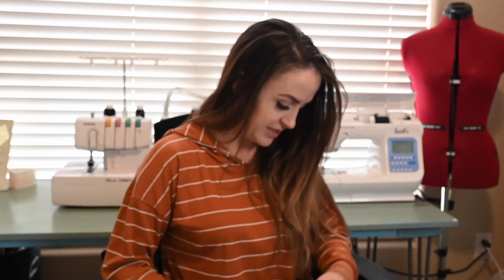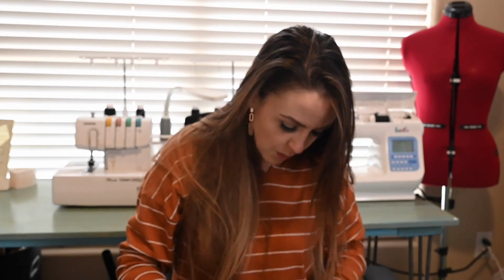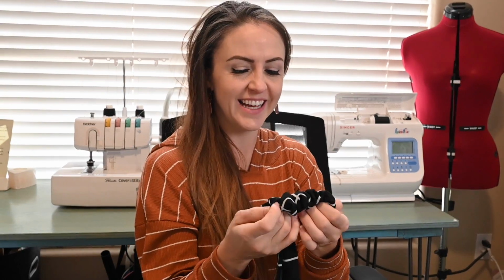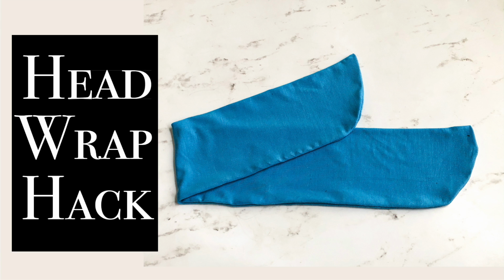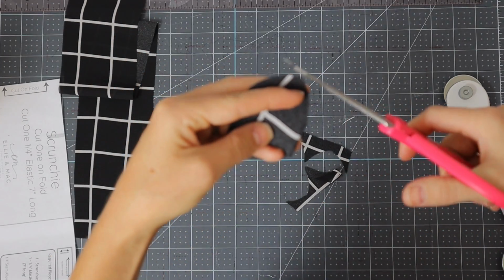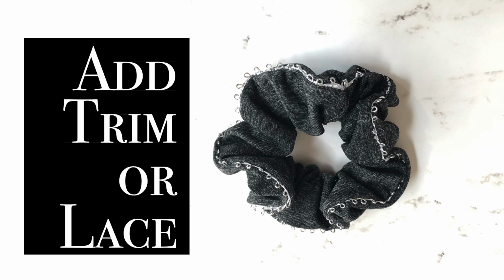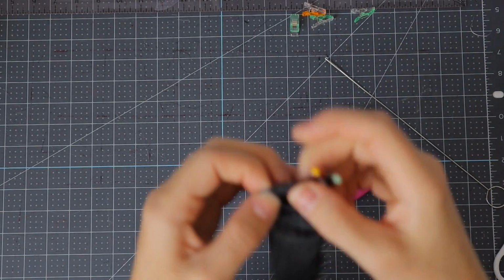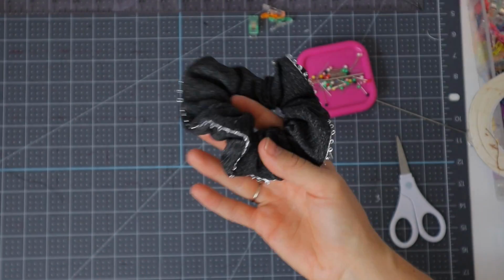Scrunchie Sewing Hacks - FREE pattern and CUTE ways to spice it up!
Hey friends! Today we are working on three fun hacks for the free scrunchie sewing pattern! These are fun ways to spice up a simple pattern, add more flair, and these make great gifts! Thanks for sewing along with me!

Supplies:
French Curve
Sewing Clips
Recommended Pattern Tracing Paper
Serger: Brother 1134DW (basically the same as the highly popular 1034)
Coverstitch Machine